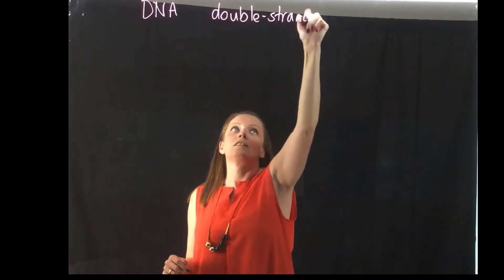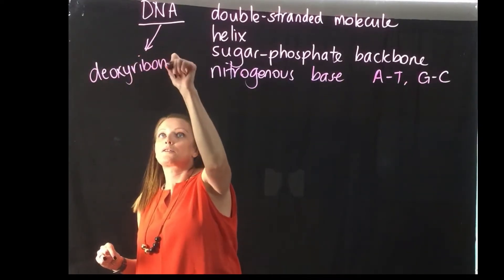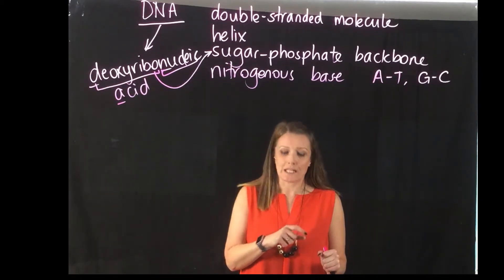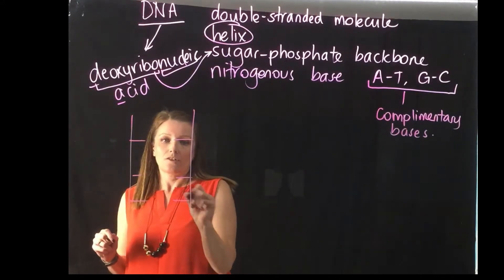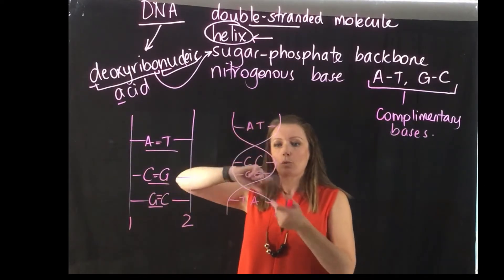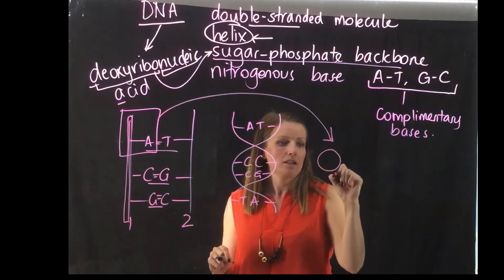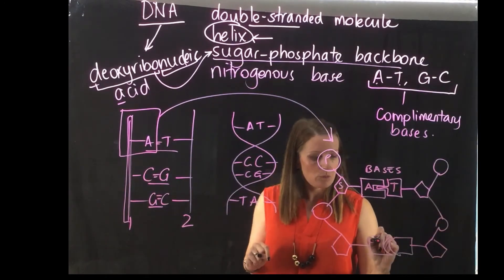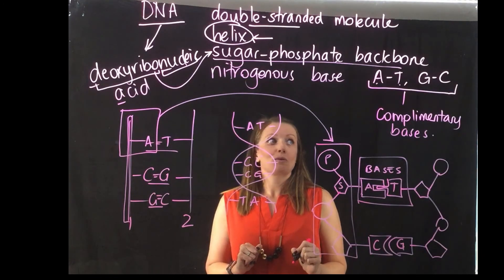Blueprint of Life 9.3.3.iii) - DNA structure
This video addresses the following dot point from the 'Blueprint of Life' syllabus:

- identify that DNA is a double-stranded molecule twisted into a helix with each strand comprised of a sugar-phosphate backbone and attached bases - adenine (A), thymine (T), cytosine (C) and guanine (G) - connected to a complementary strand by pairing the bases, A-T and G-C